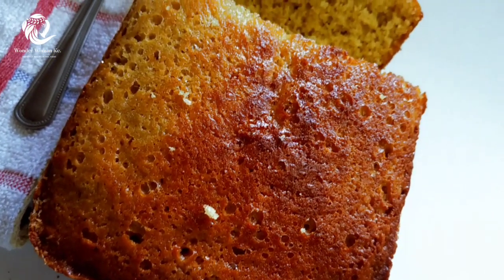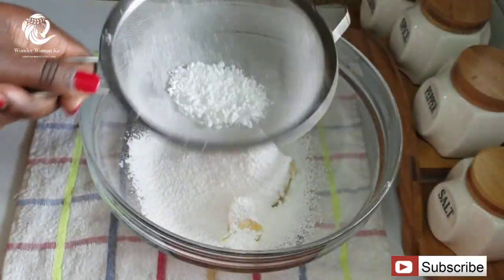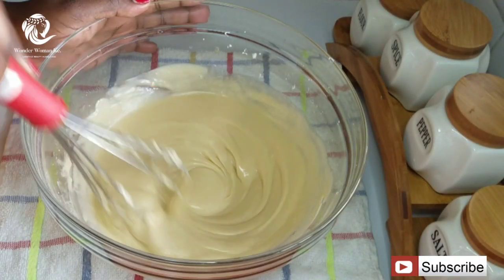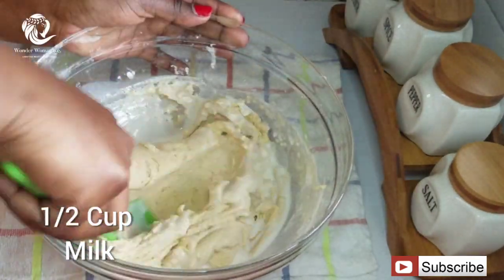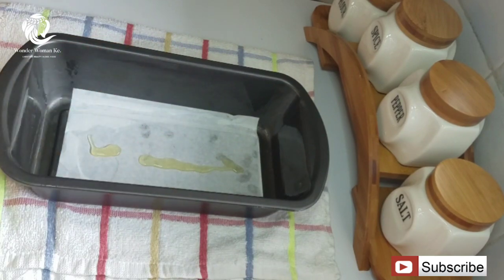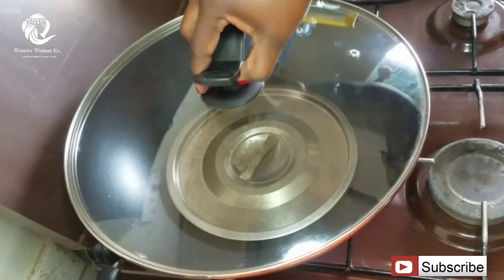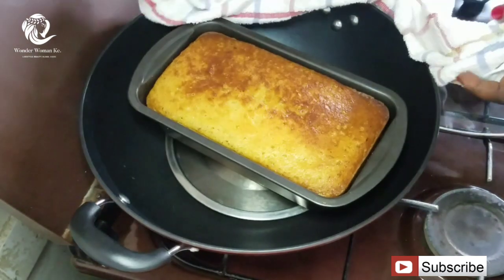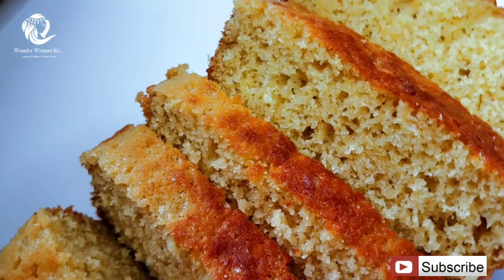COCONUT BUTTER CAKE NO OVEN RECIPE | Easy Simple and quick to make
Hey loves,
Sorry been away for a few days but today i share with you this amazing butter coconut cake thats so simple to make, i hope you get to try it out, let me know how yours turned out❤
WONDER WOMAN KE.